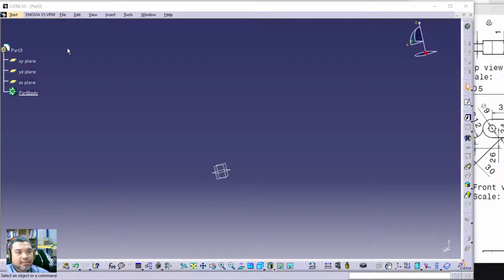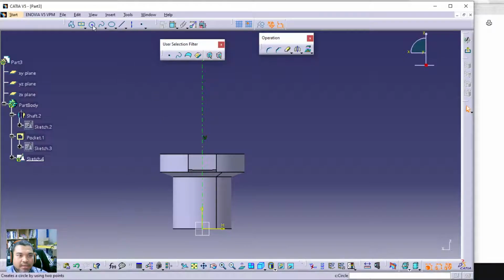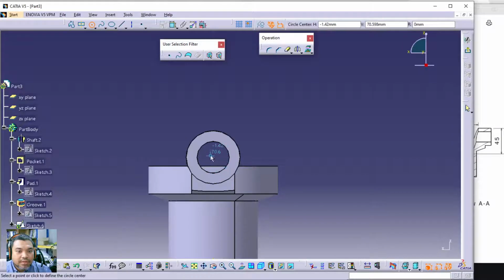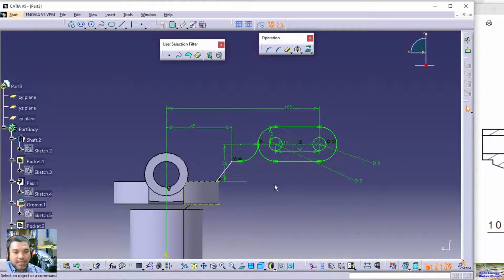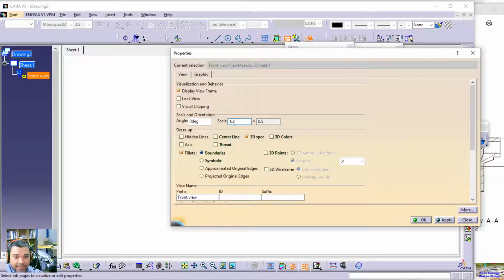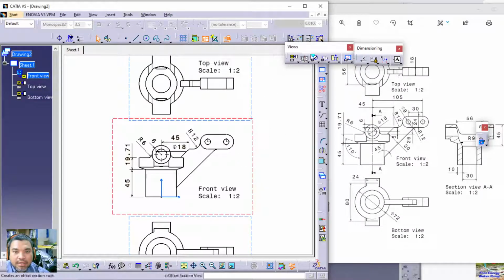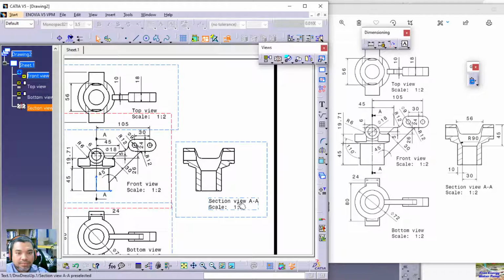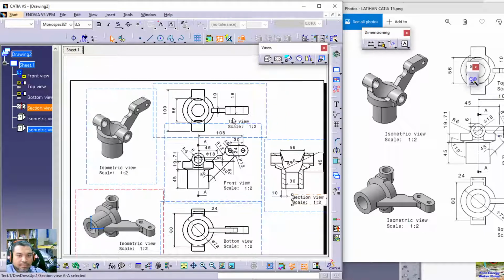LATIHAN CATIA 15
OFFSET VIEW + DRAFTING